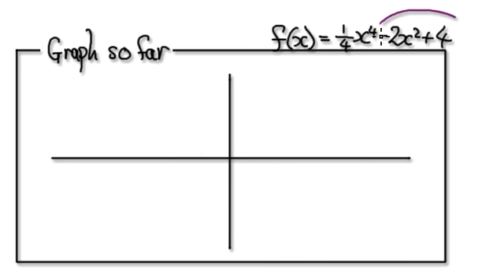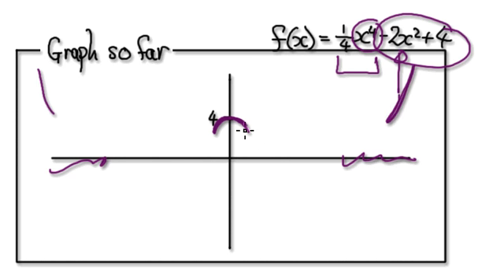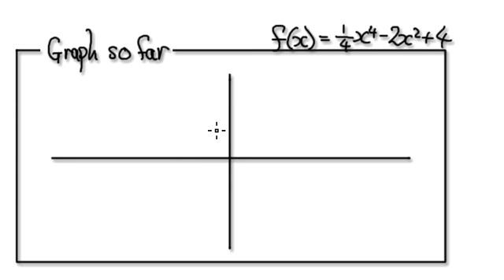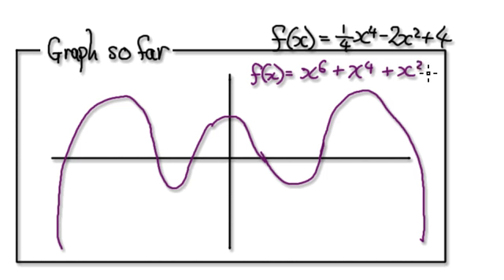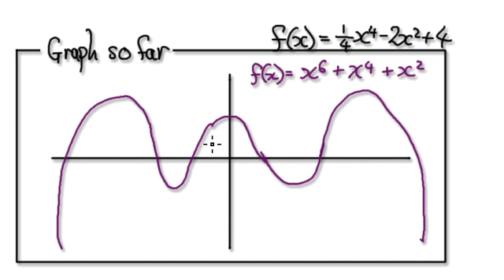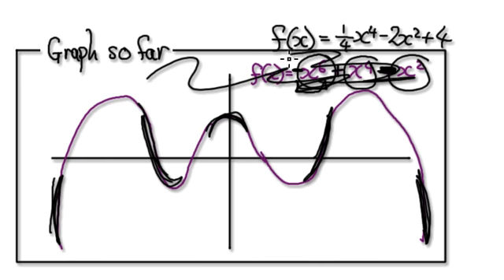Video 1444 - Sketching Derivative Graphs - Practice - Part 1